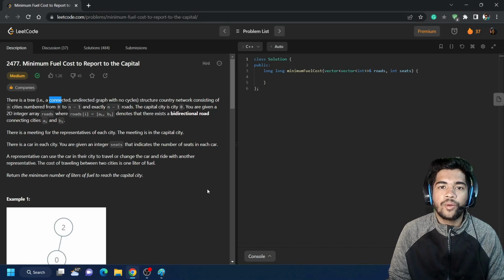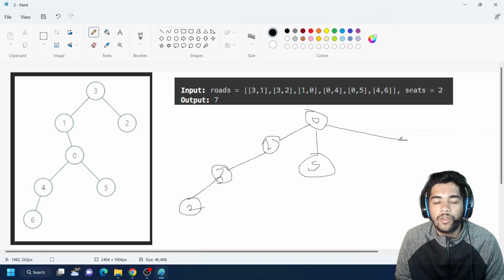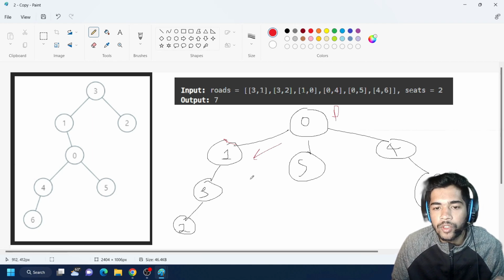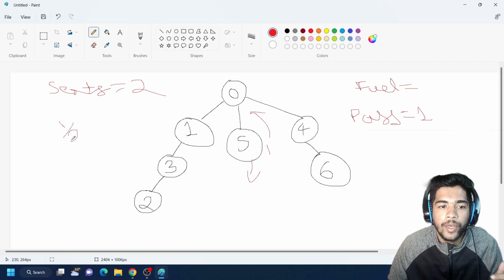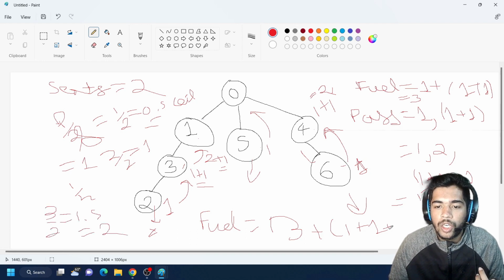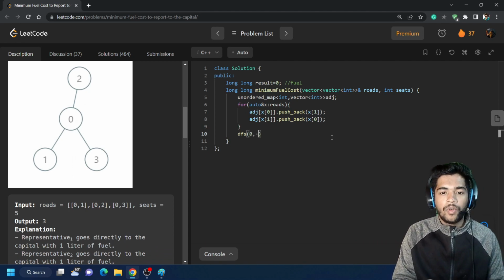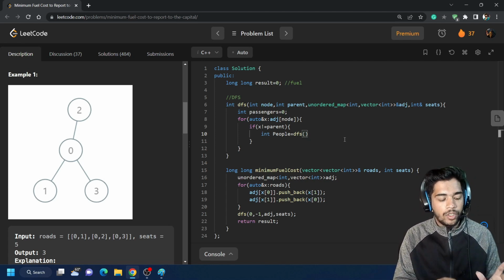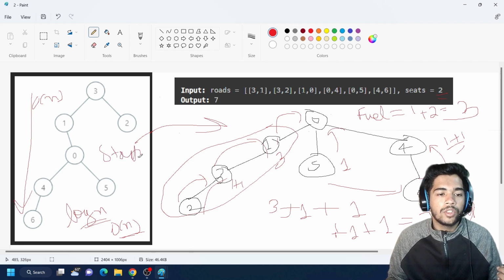2477. Minimum Fuel Cost to Report to the Capital | Dry Run and Live Coding| C++|DSA buddy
Leetcode 2477 Minimum Fuel Cost to Report to the Capital